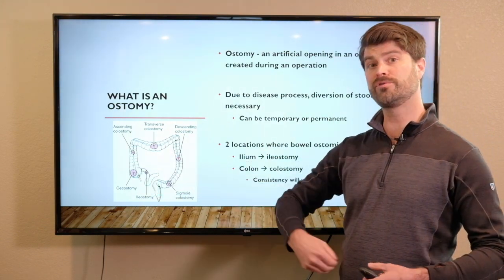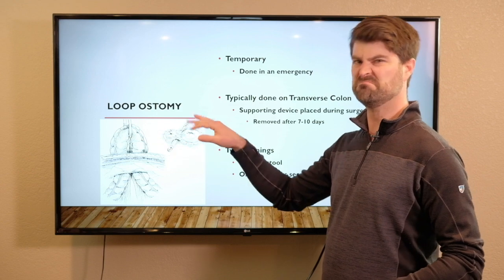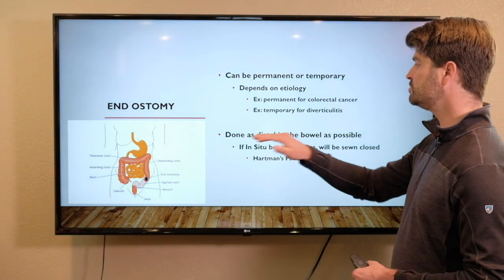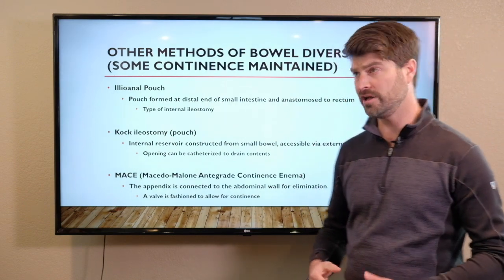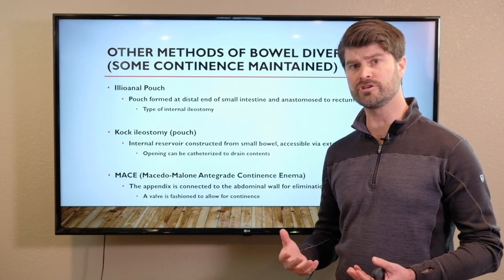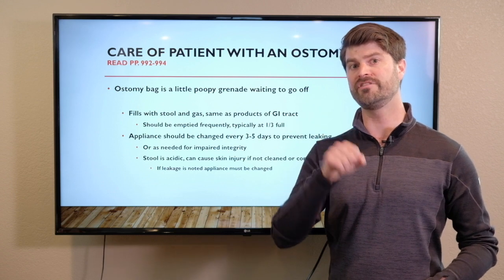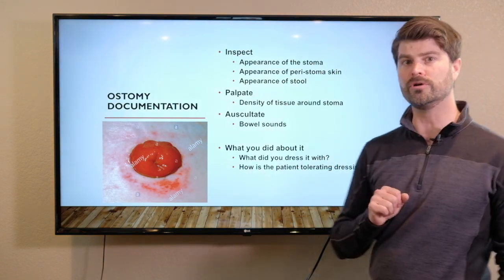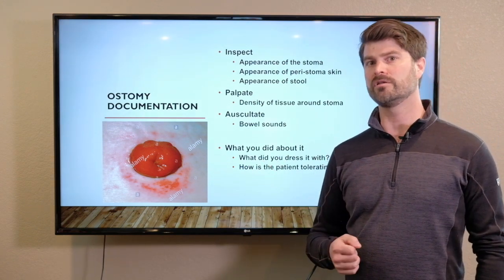Lab - Part 3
ostomy care